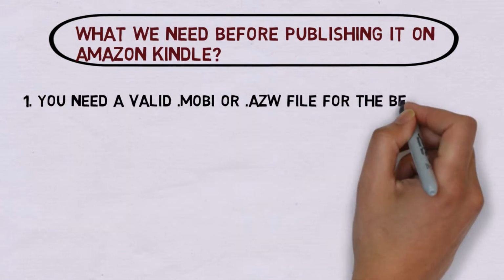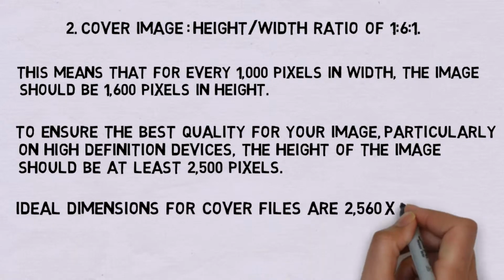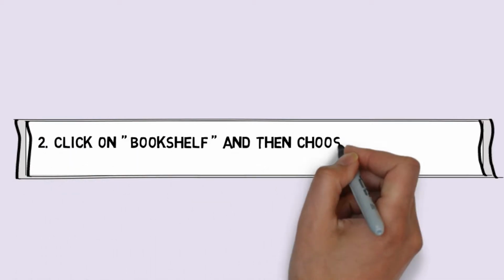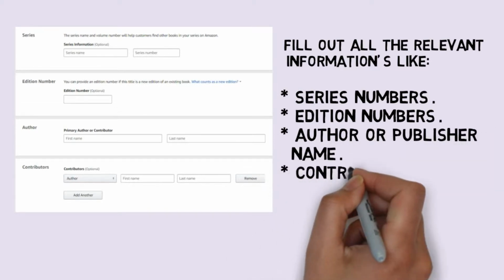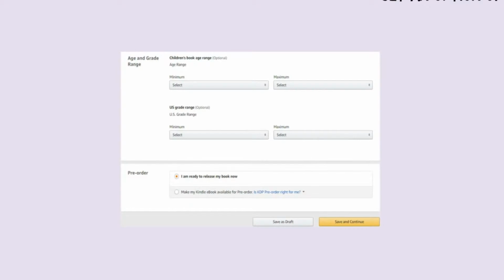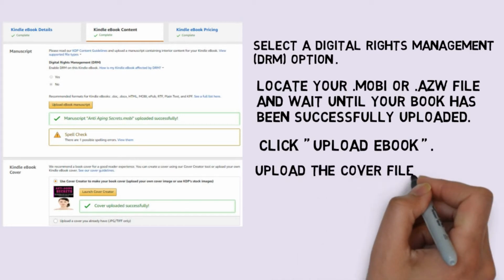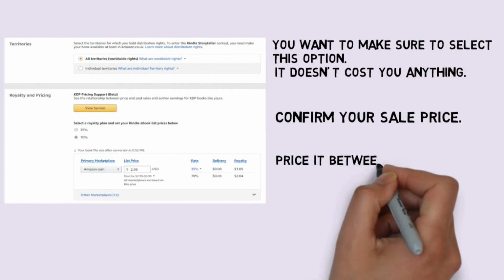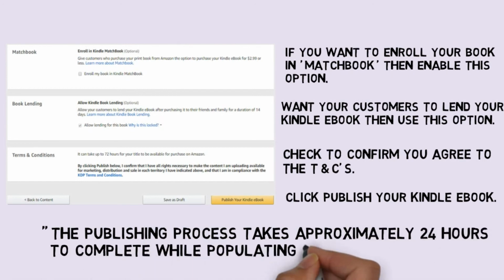How to Publish an eBook on Amazon Kindle, 2019 Version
Do you want to publish your ebook on amazon kindle? In this video,  Will walkthrough from start to end on how to upload the ebook on Amazon Kindle.

There are 6 great steps to upload an ebook on amazon kindle. All the steps are explained with screenshots along with the short description.